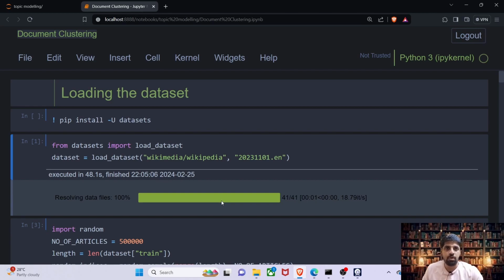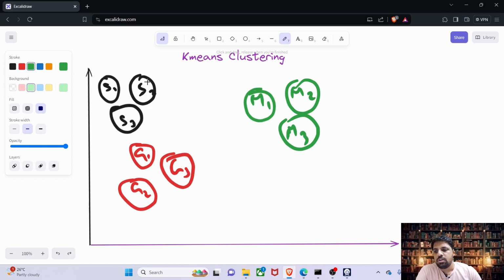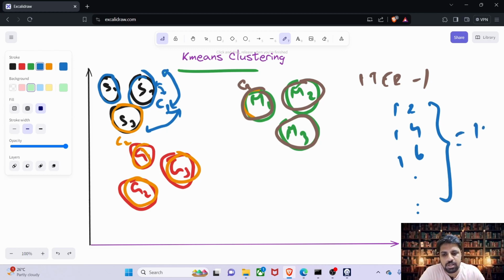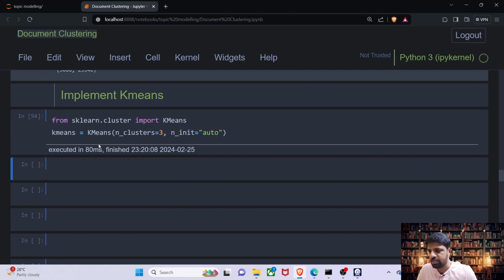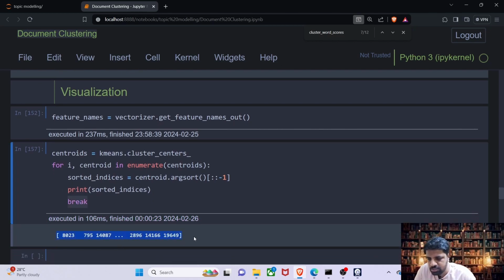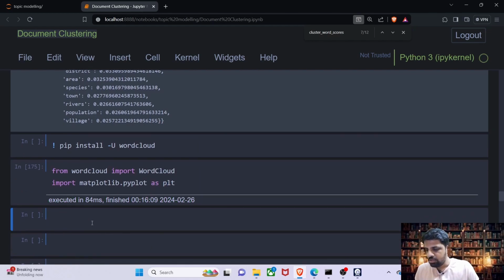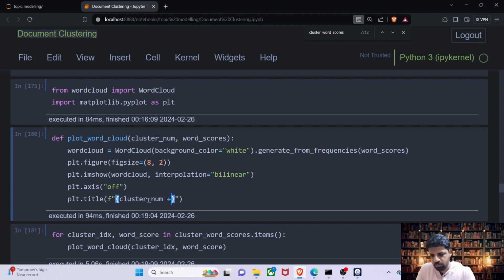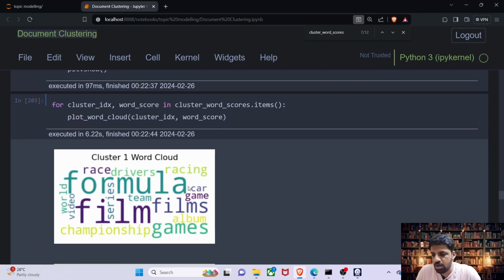Document Clustering using KMeans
n this video, I discuss into the process of document clustering utilizing the K-Means clustering algorithm.

Timestamps:
0:00 Introduction
3:50 KMeans Intuition
4:51 Implementation
10:52 Kmeans implementation
12:10 Visualization
25:00 Pros and Cons